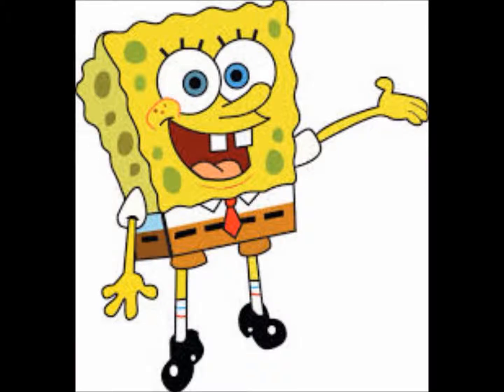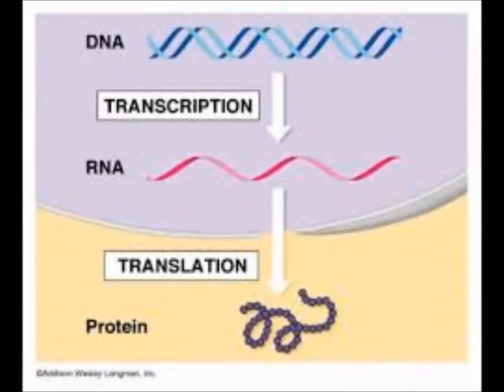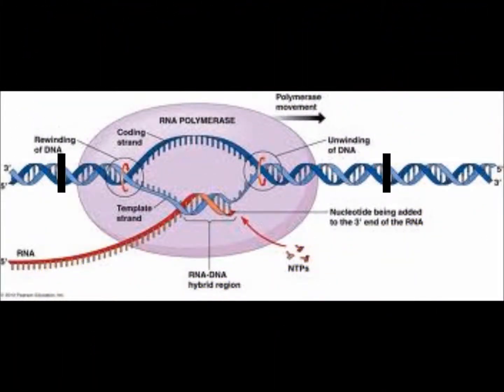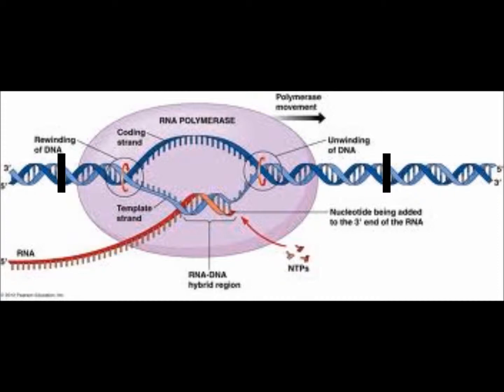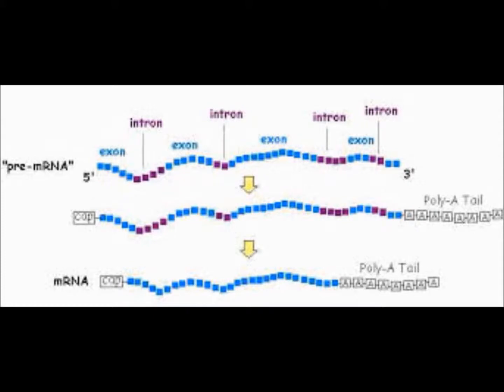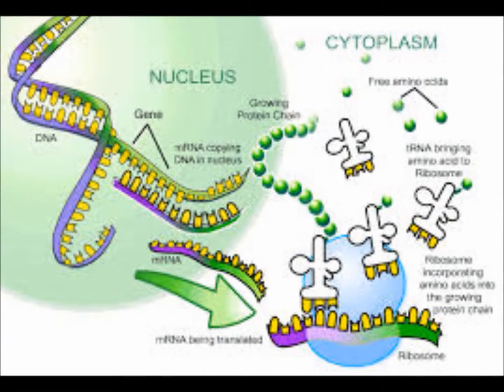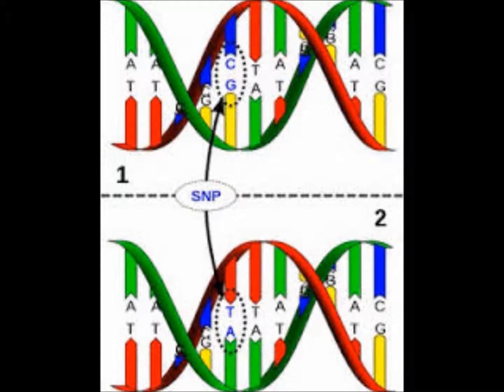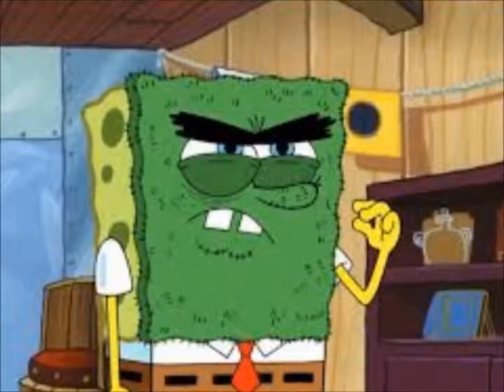final copy bio 1 story